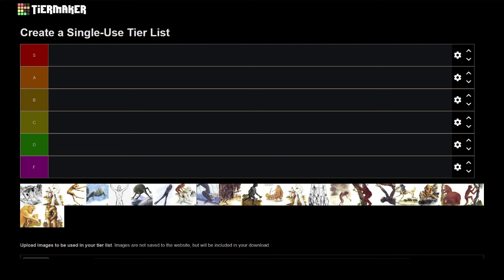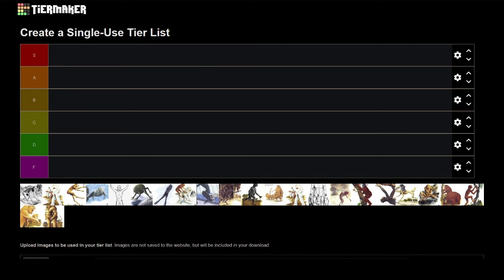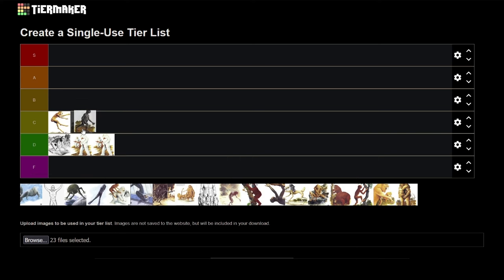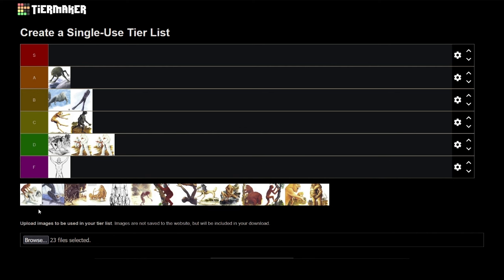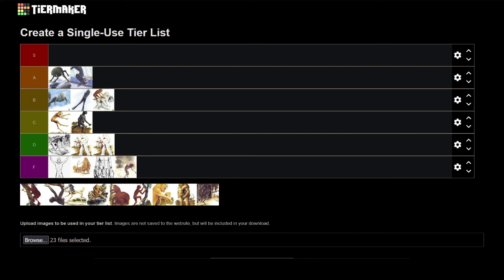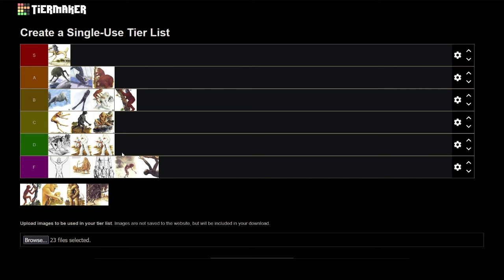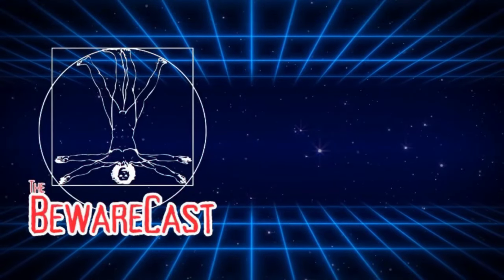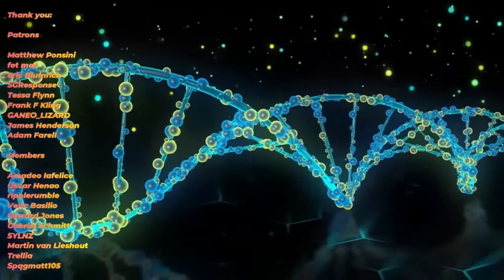MAN AFTER MAN Tier List (Ranking the Species)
My MAN AFTER MAN species tier list. Every species from Man After Man RANKED!

SEND ME MONERO, MY CRYPTO OF CHOICE:

49xiQcSoopDUoXahUt4Szv6zUEg1gDCyQJHvmVJsNExdPEMqFCY9YfKffs6VFeDtcX7FnvfsBsDLd7F34Um1VBRRMbREcW2